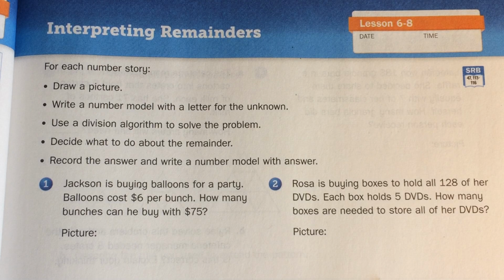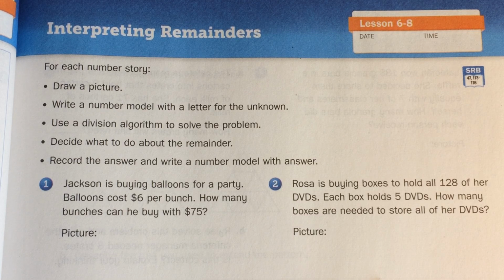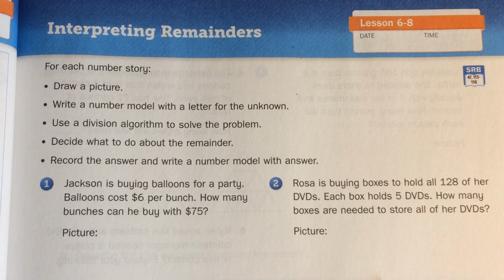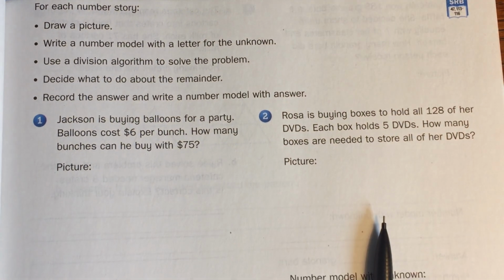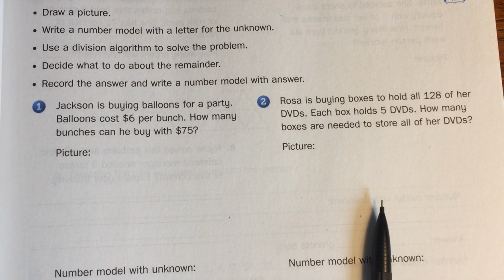4th Grade Math (6-8) - Interpreting Remainders